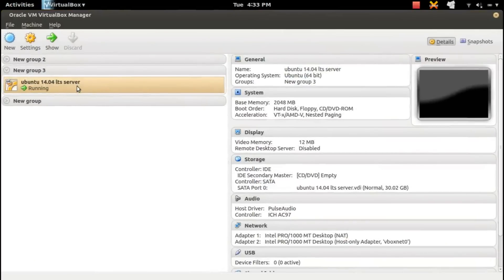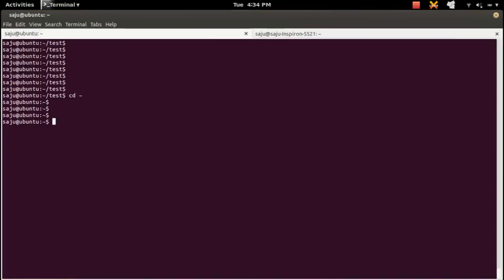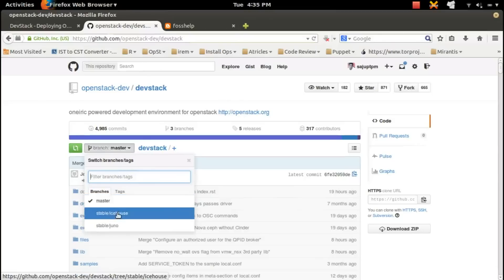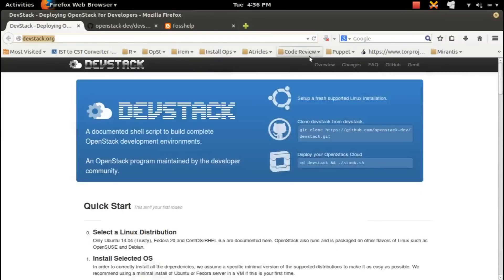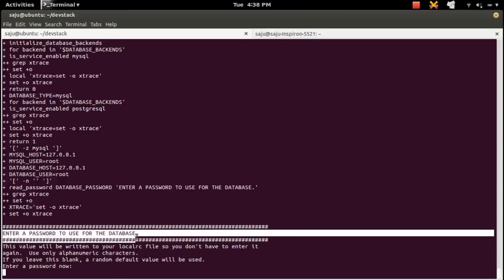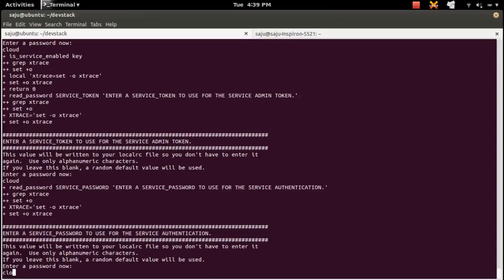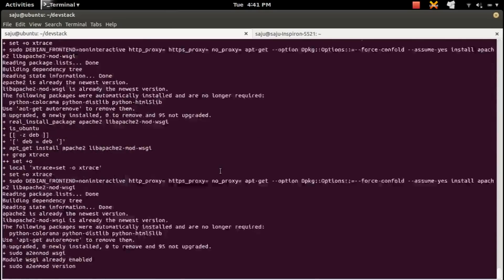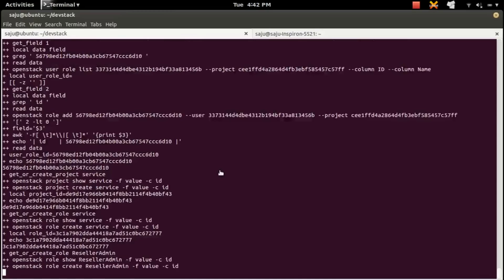How To Install Stable OpenStack Juno In Ubuntu Using Devstack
How To Install Latest Stable OpenStack Juno In Ubuntu Using Devstack